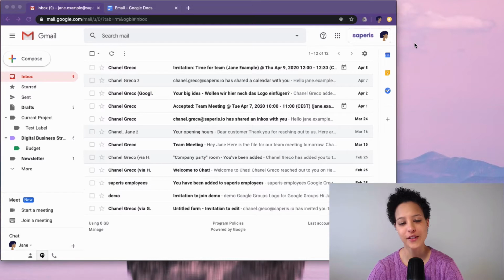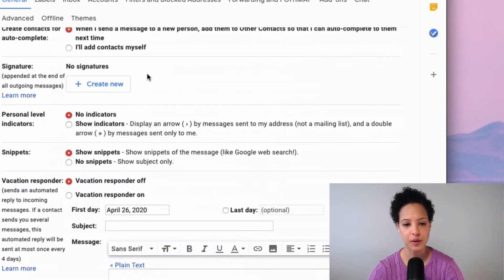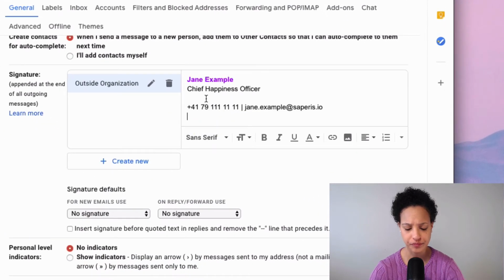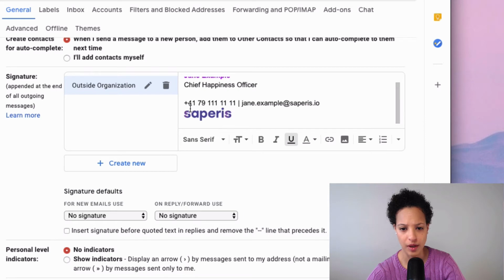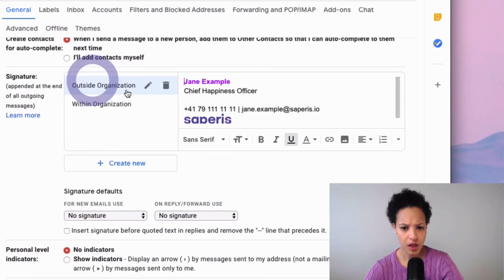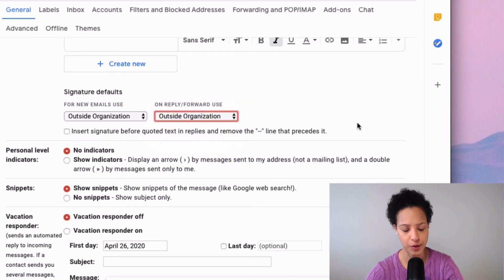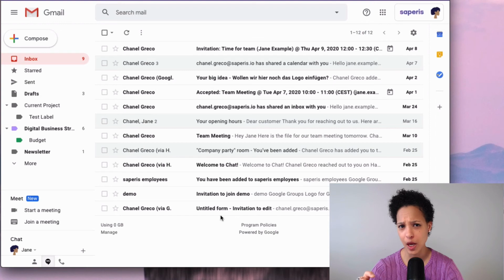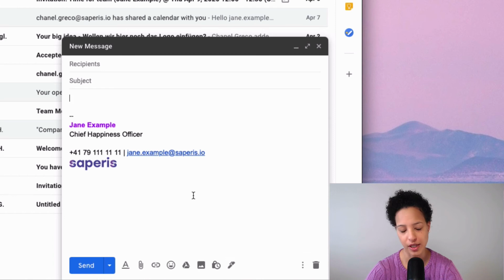Gmail Tutorial: Create and use Multiple Email Signatures (with Logo)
You would like to use multiple email signatures in Gmail? Maybe you need one email signature for people outside your organization and another one for your colleagues within your organization?

Google has launched a brand new feature enabling you to create and use multiple email signatures in Gmail.

[BONUS TIP] - At 3:10 you'll see how you can add a clickable logo to your email signature!

saperis helps you become a Google Workspace Pro!

Sign up to our YouTube channel for more Google Workspace, Gmail, Google Docs, Google Drive, etc. videos